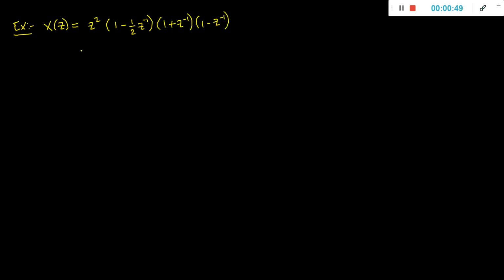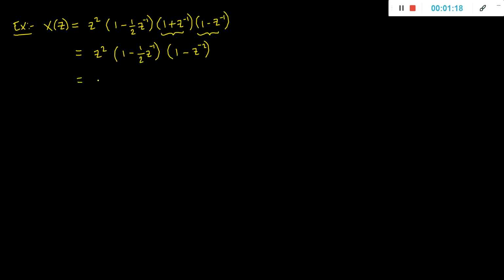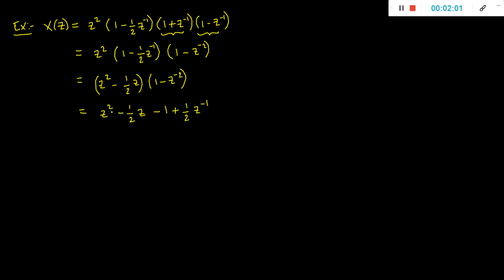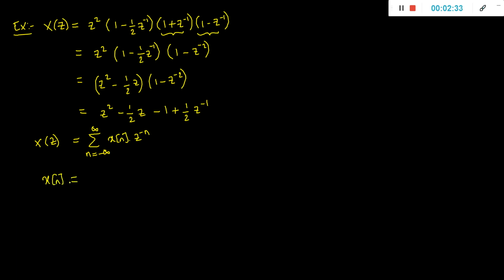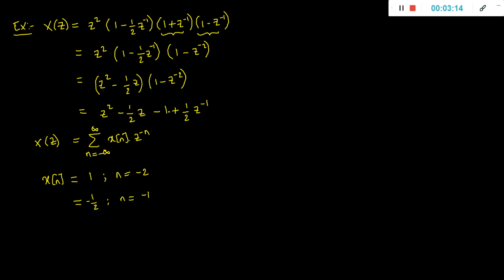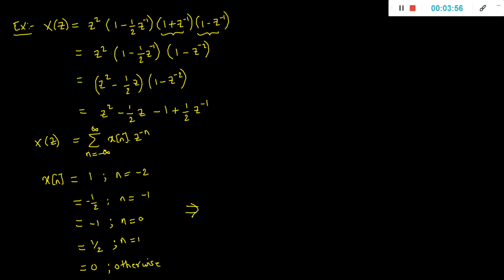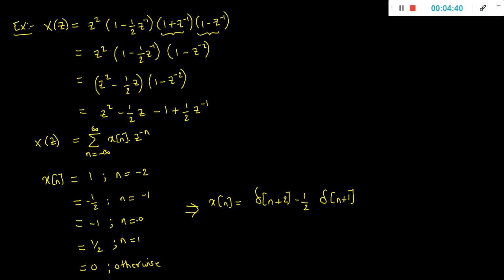Inverse z-transform Example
The video discusses Inverse z-transform Example